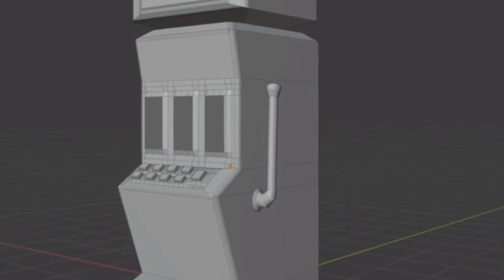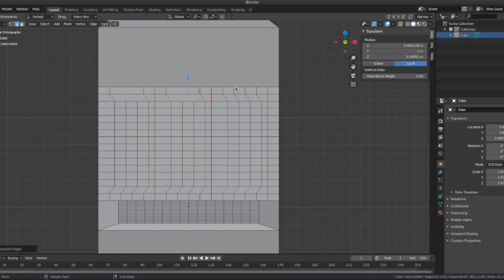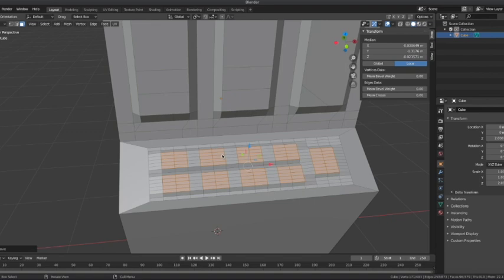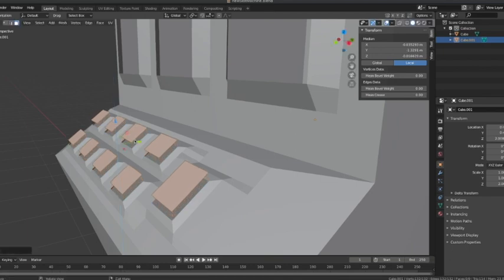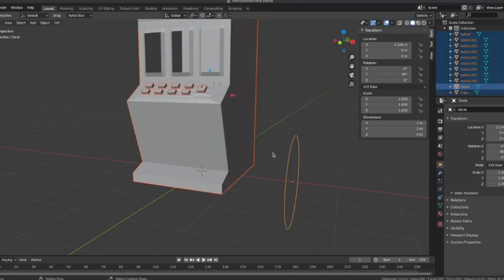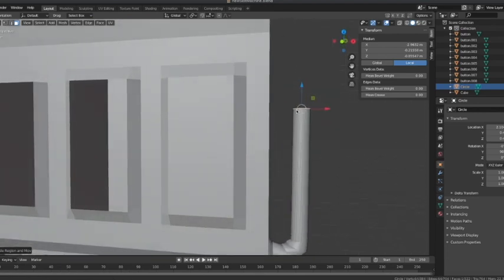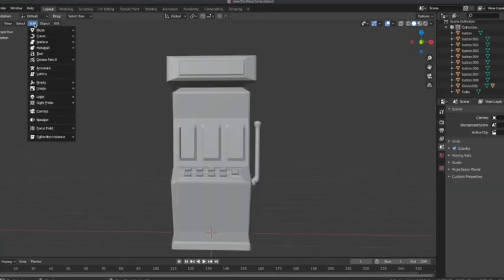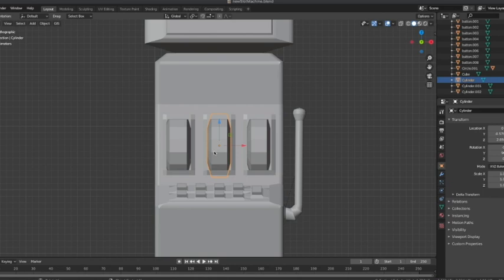Let's Make A Classic Reel Slot Machine in Blender 2.83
part 1 Blender 2.83 tutorial Getting basic model geometry setup before we apply materials and images